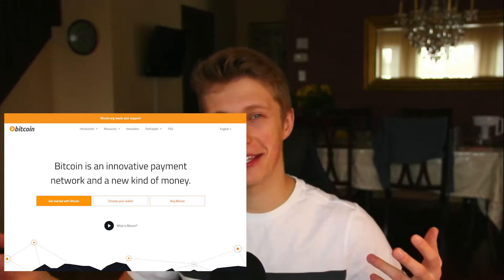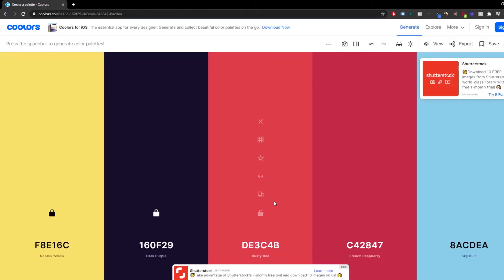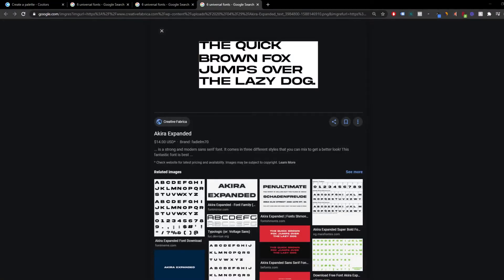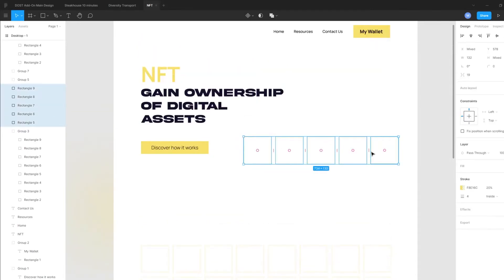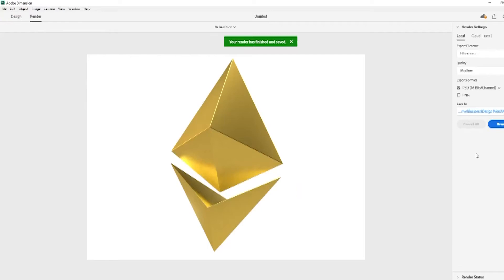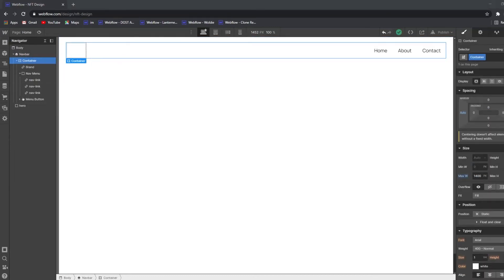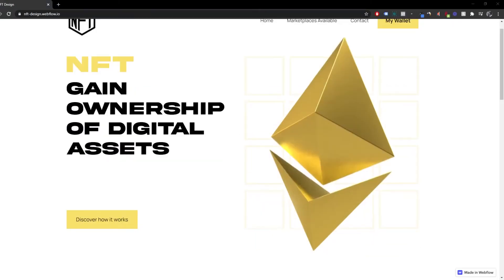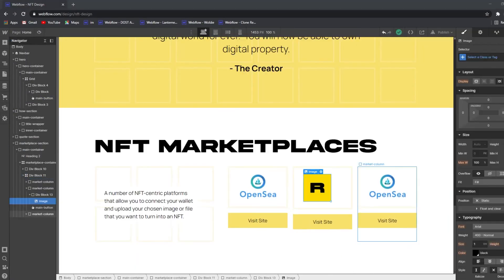NFT Website Creation: I've created a website for NFT in 2 HOURS - in Webflow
NFT website in 2 hours. This was a fully designed and developed website in 2 hours, which was pretty challenging.

Here is how the NFT website turned out (mobile responsive by the way):